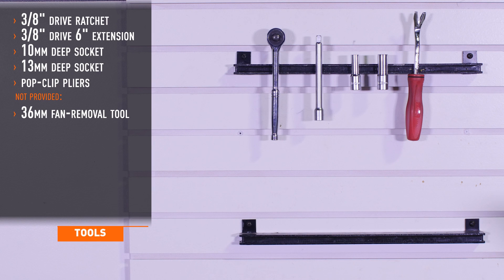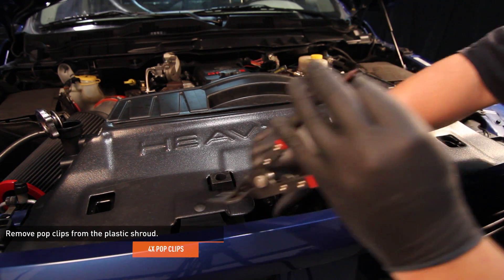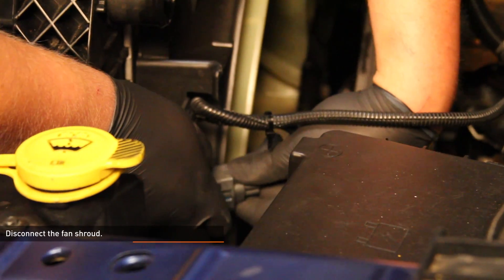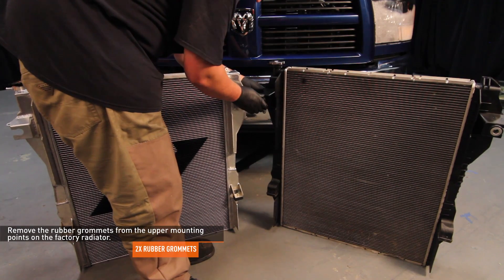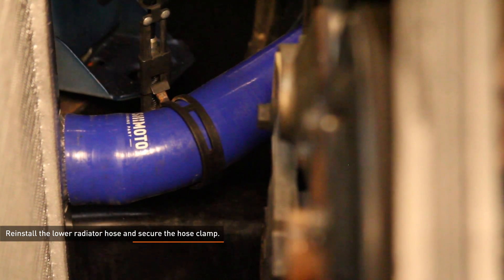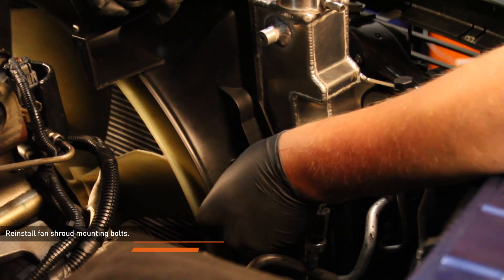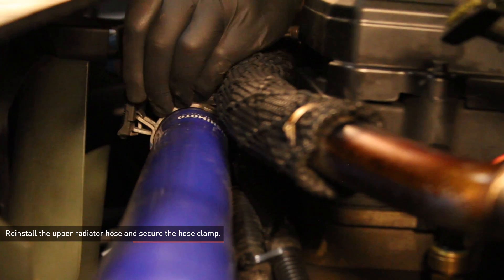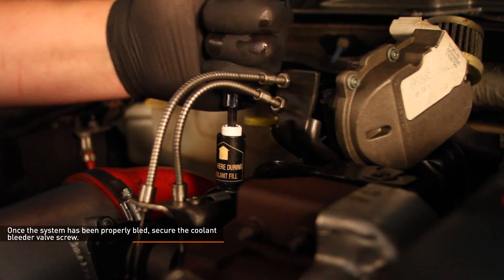2010-2012 Dodge 6.7L Cummins Aluminum Radiator Installation Guide by Mishimoto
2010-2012 Dodge 6.7L Cummins Aluminum Radiator

MODEL: MMRAD-RAM-10
• Direct fit
• 64% increased capacity over stock
• 100% brazed aluminum core is 19% thicker than stock
• Robotic TIG-welding and brushed aluminum finish
• Includes two rubber mounting bushings and magnetic drain plug
• Strategic side plates on the end tanks help divert air into the core

MP products.